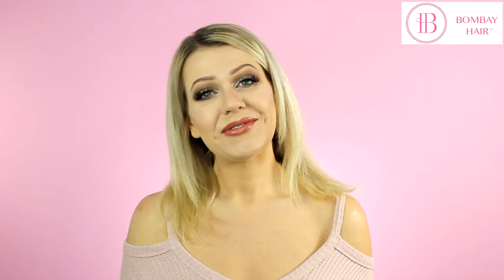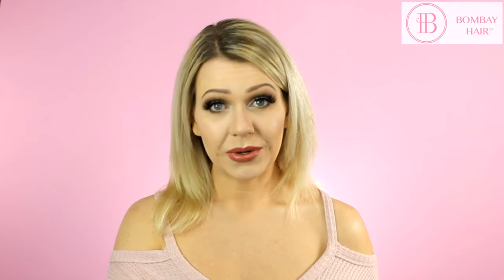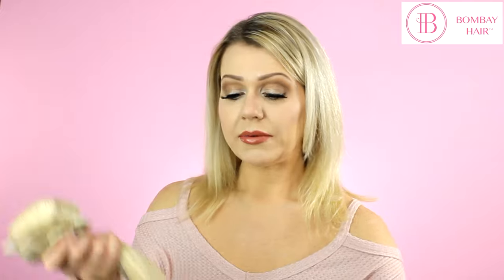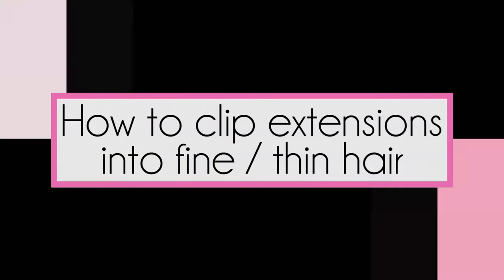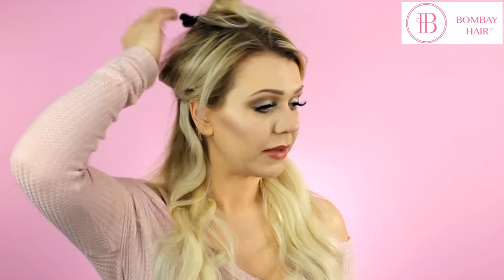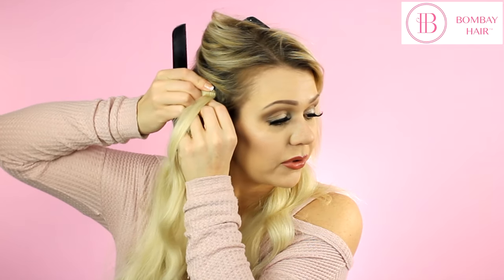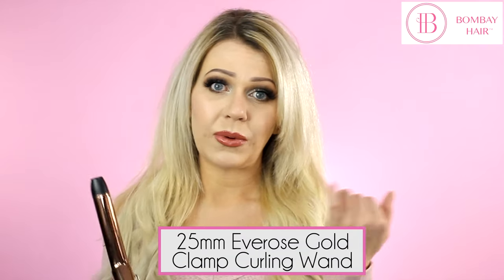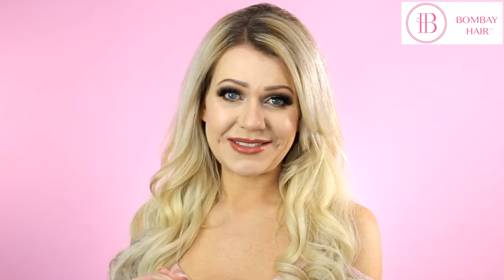EXTENSIONS FOR THIN / FINE HAIR: TIPS, TRICKS & TUTORIAL - BOMBAY HAIR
How to clip extensions into thin / fine hair and which extensions would be a good option for you ~

This tutorial is for anyone with fine and thin hair - this is one of the biggest questions asked about hair extensions on Google! Follow along with Chrissy as she provides tips/tricks for the best hair extension options for fine/thin hair and shows her personal tips for installing them into her own hair. Chrissy used her Bombay Hair comb, brush, volumizing powder, along with the Bombay Hair Everose Gold Clamp Curling wand to create this look.